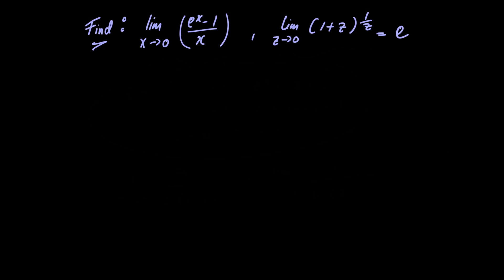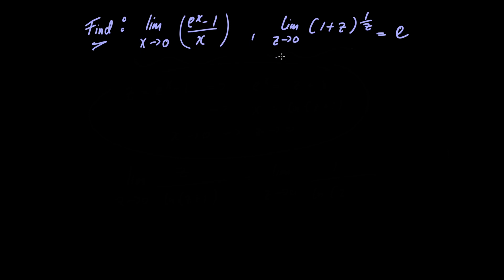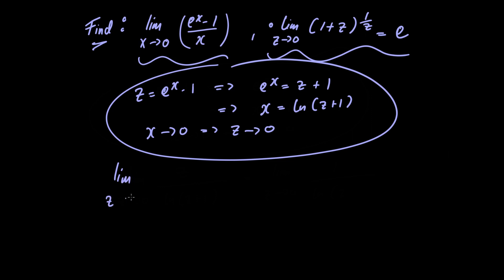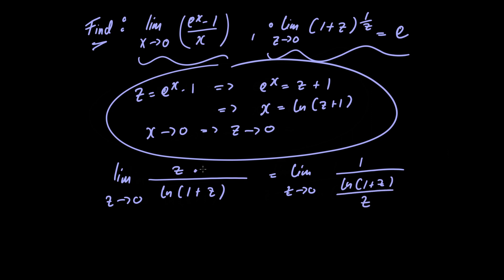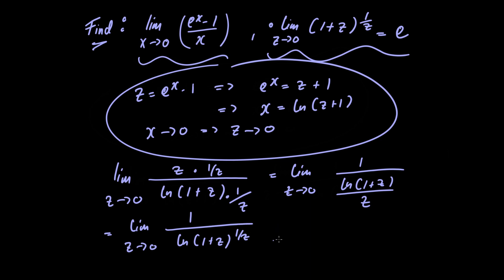Limit of e^x-1/x as x approaches 0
In this video we find the limit of x^x as x approaches zero from the right.
Each step is explained carefully . We make use of the properties of the natural logarithm and exponential function. We also utilise L'Hopital's rule when required.  Limit Laws are taken for granted in this problem.